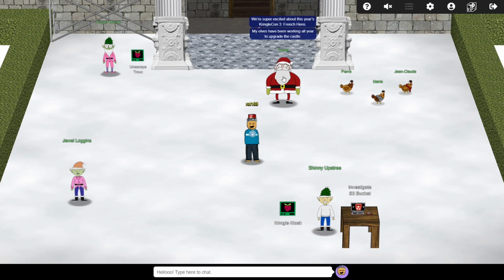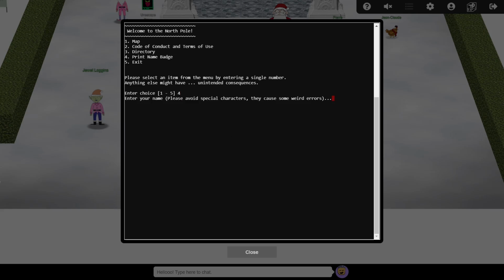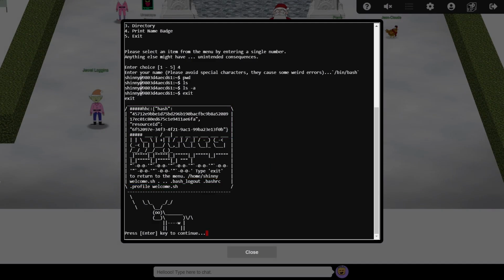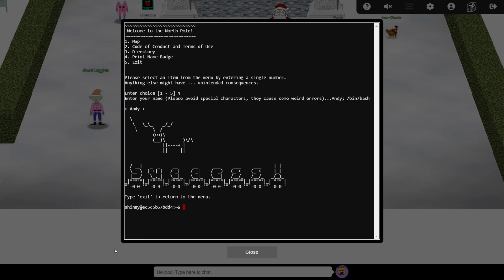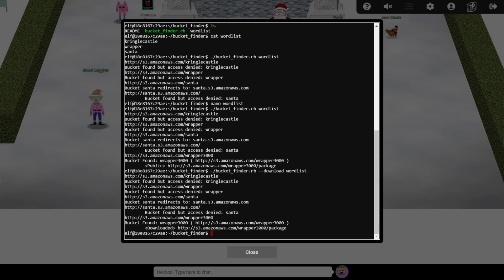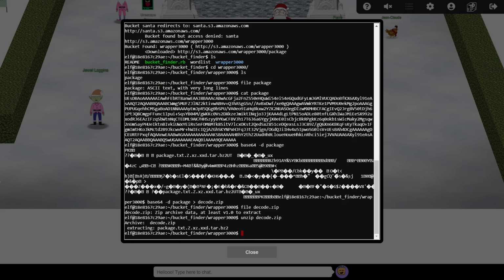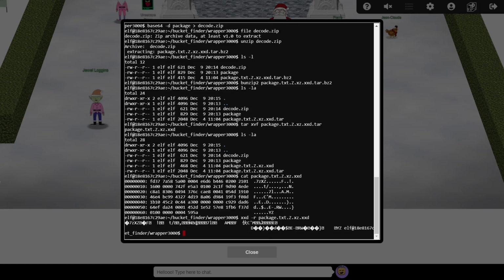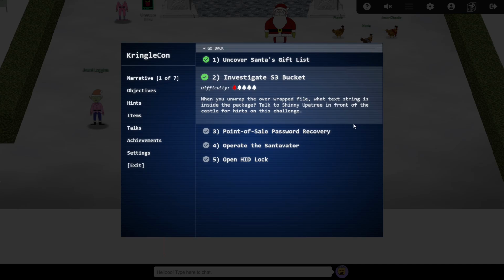KringleCon 2020 - 2/11 - Kringle Kiosk Terminal & S3 Bucket Challenge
Episode 2 of my walkthrough of the 2020 SANS Holiday Hack. We start with a simple command injection attack against the Kringle Kiosk, then move on to discover an unsecured S3 bucket and unwrap the contents.

The game servers stay running for a few years, so go give some of these challenges a try yourself by visiting

Skip-ahead timecodes:
0:00 Introduction
0:42 Kringle Kiosk Terminal
3:40 Objective 2: Investigate S3 Bucket